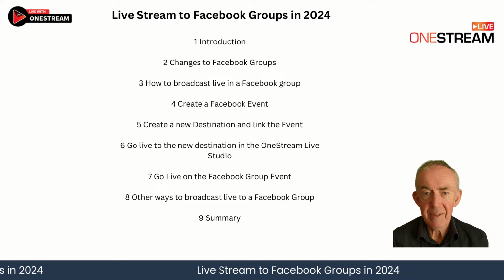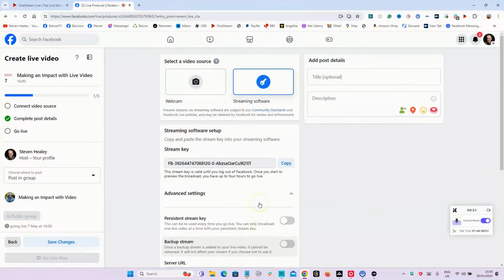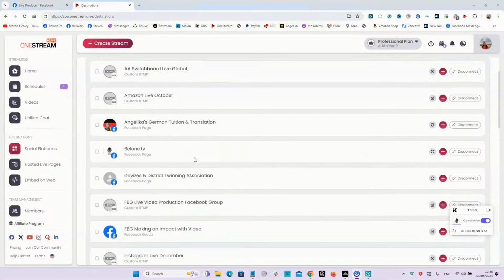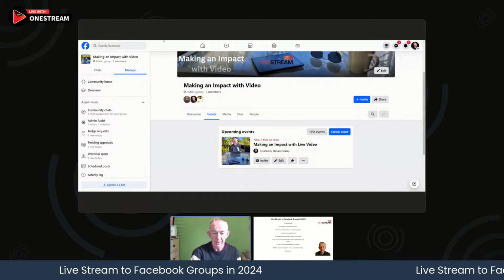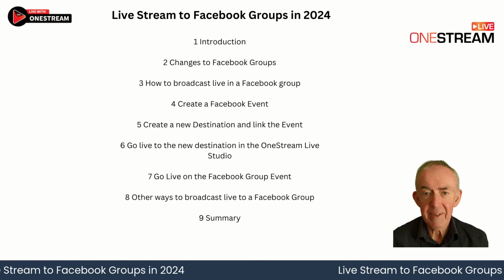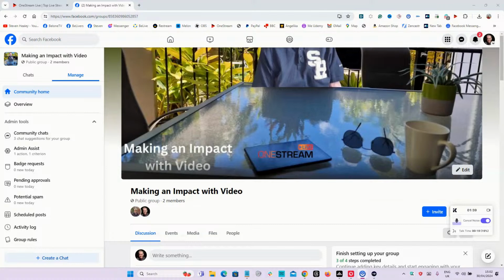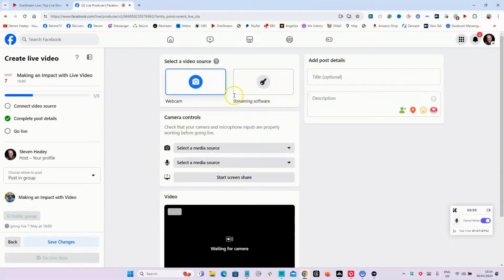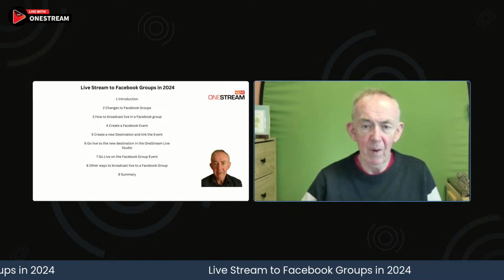Live Stream to Facebook Groups in 2024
Tired of the Facebook Group API limitations for live streaming? Join our LIVE SHOW and discover strategies for live streaming to Facebook Groups with OneStream Live.
In this live session, you'll learn:
The latest updates on Facebook Group API changes impacting live streaming.
Proven workarounds and alternative methods for live streaming in your Facebook Groups.
Creative strategies to maintain audience engagement and community building.
Live Q&A!
Don't miss out!  Set a reminder and join us LIVE!